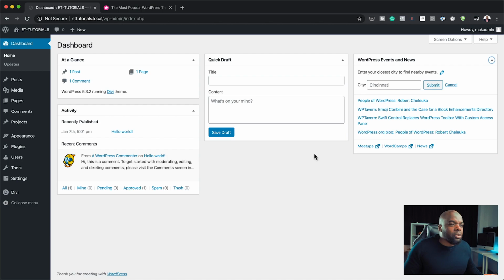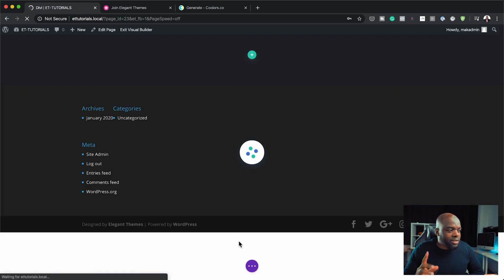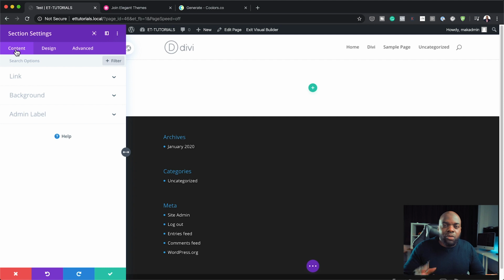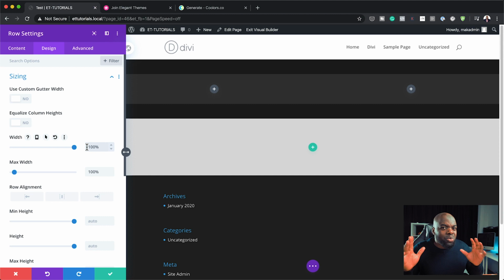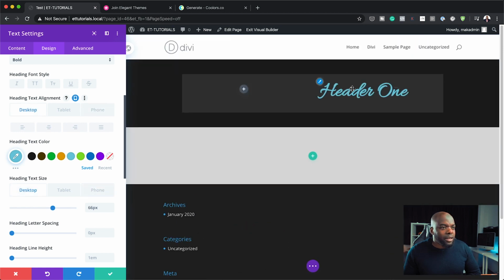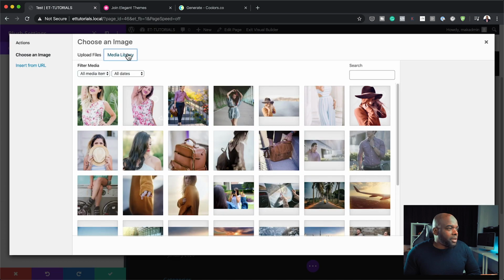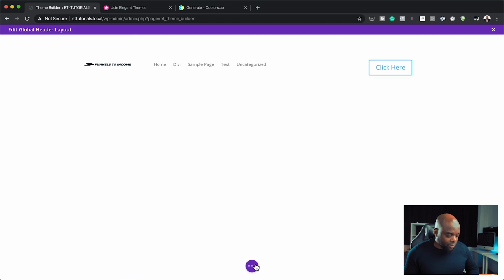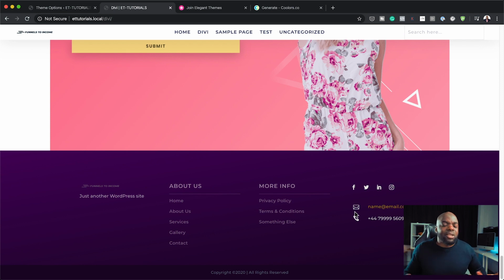Divi theme for beginners | Start designing websites like a pro!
In this Divi theme for beginners tutorial, I go through the most common issues Divi users come across and how you can avoid them. The Divi theme for beginners also covers how to get started and finding your way around.